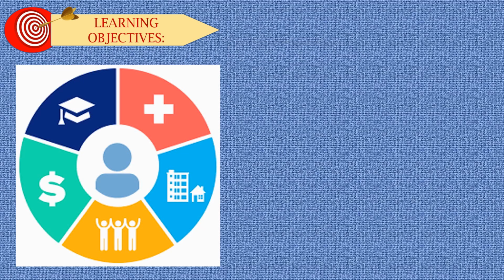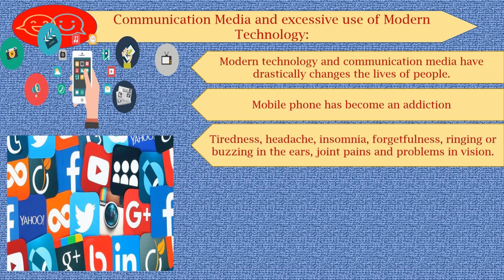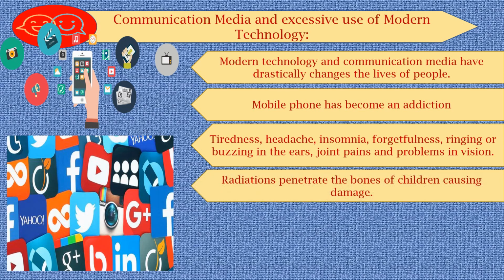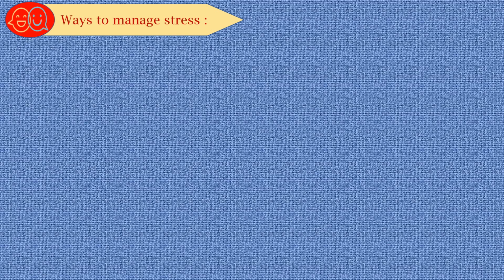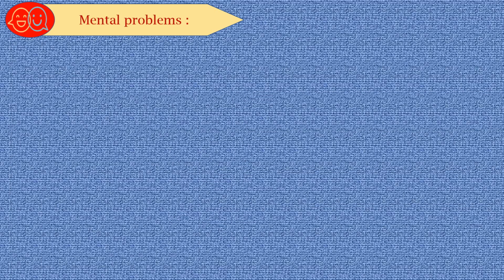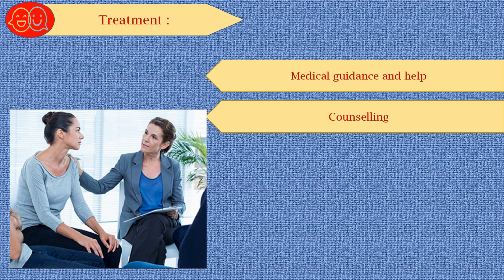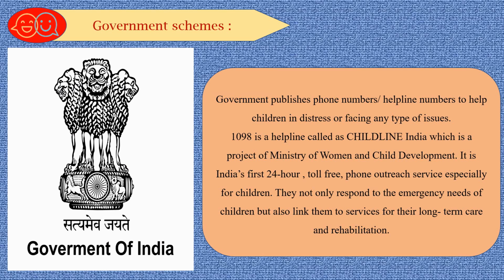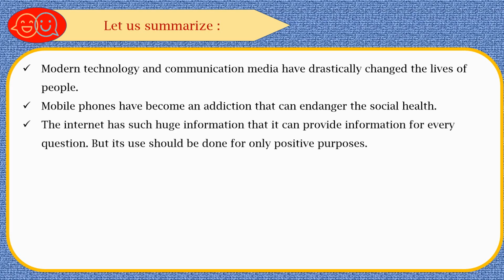Standard: X , Subject: Science 2 , Topic: Social health - module 2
explaining the topic ' Social health - Module 2'.